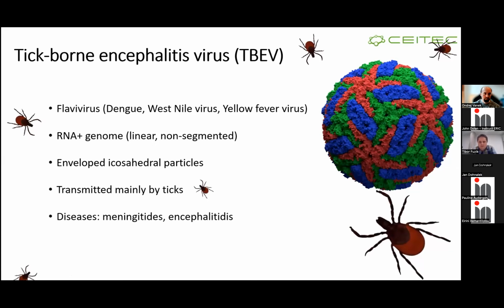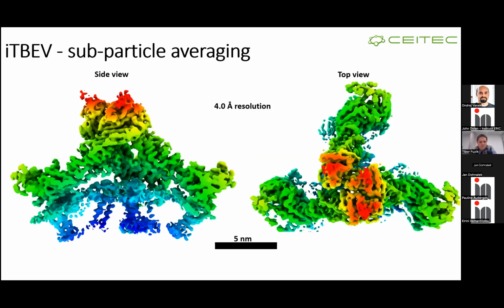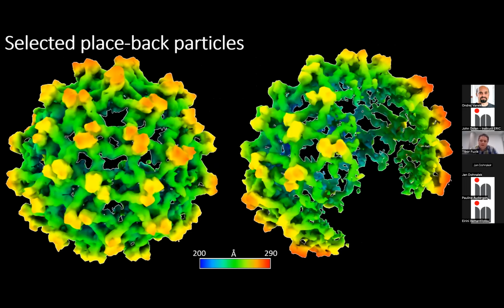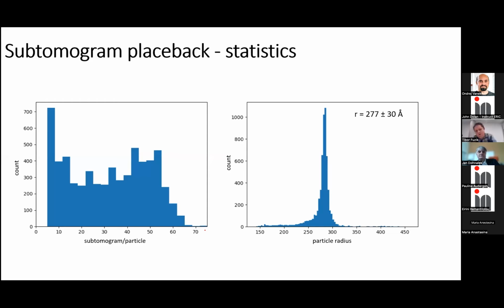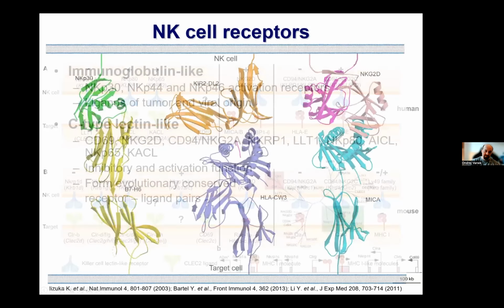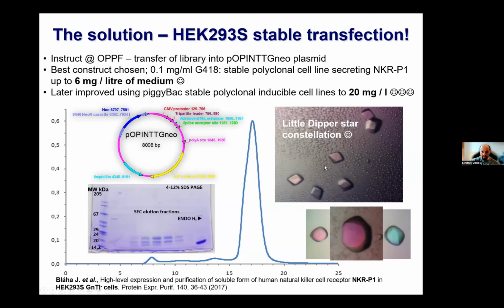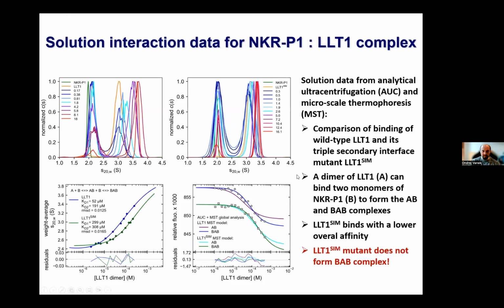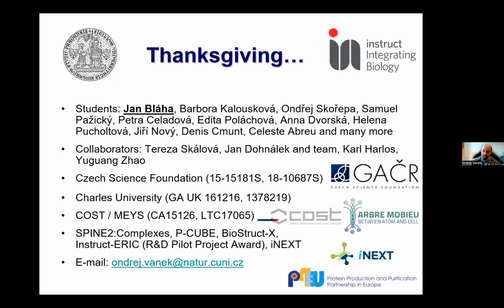Instruct-ERIC Webinar | Structure Meets Function 25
The latest webinar in the Instruct-ERIC Structure Meets Function series was hosted by Instruct-CZ

Featuring expert speakers from Instruct Centres across Europe, Instruct-ERIC Webinar Series: Structure Meets Function highlights some of the latest developments in structural biology, demonstrating how integrative methods are enabling scientists to decipher the mechanisms that underpin health and disease.